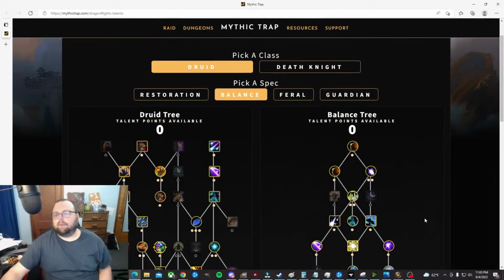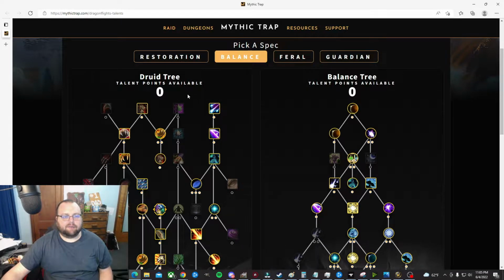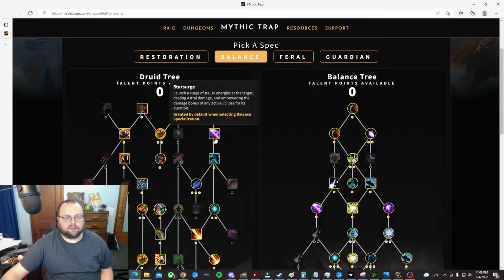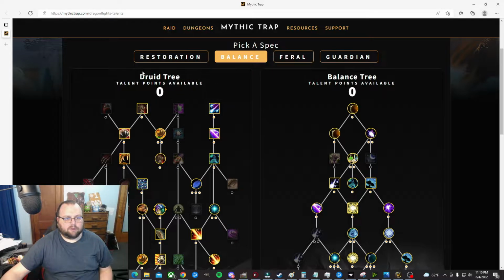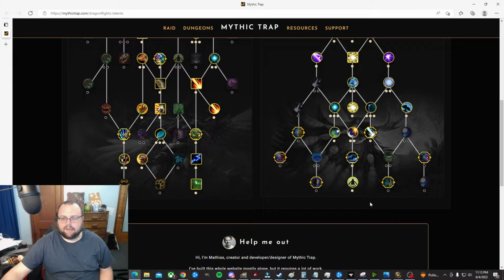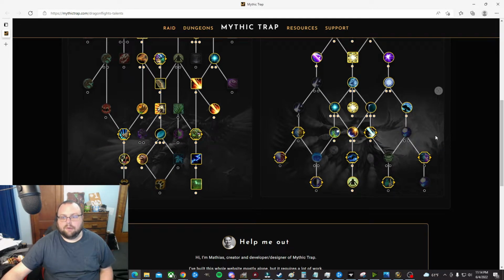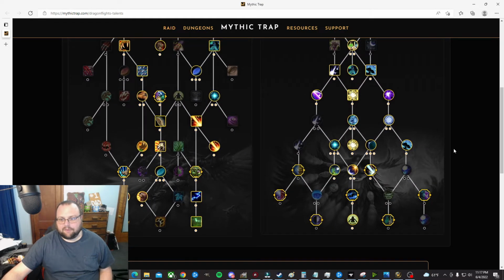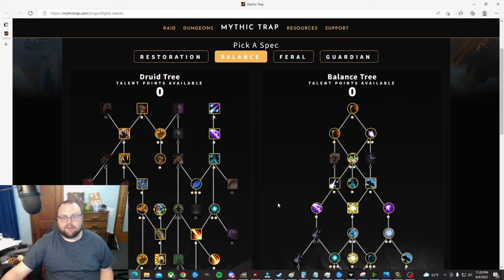Dragonflight Talent Trees First Look | Thoughts and Impressions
In the video i go over a rendering of what the talent trees could look like, how I feel about them, what I like or don't like. I use the balance druid as it was the one out of the options that I knew the most.